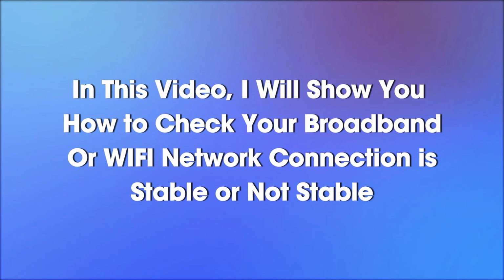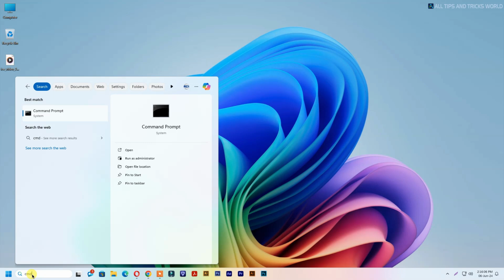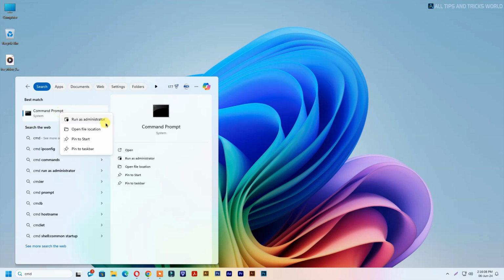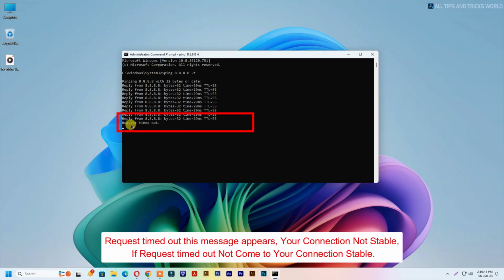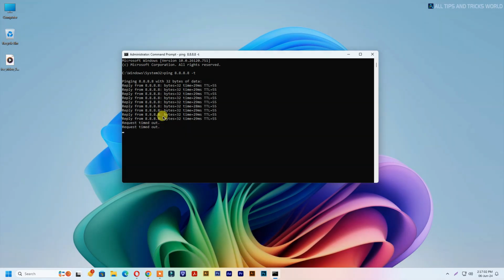How to Check Your Broadband or WIFI Network Connection Is Stable or Not Stable ✔✔✔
In This Video, I Will Show You How to Check your Broadband or WIFI Connection is Stable or Not Stable.

Text Key: ping 8.8.8.8 -t